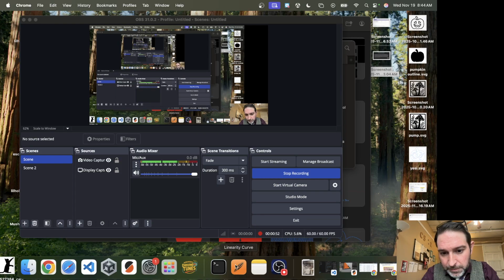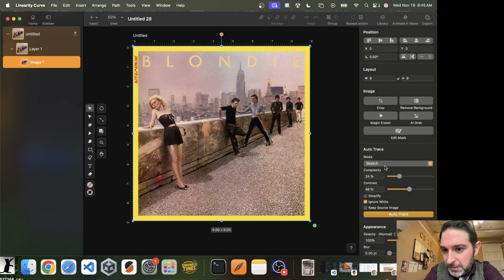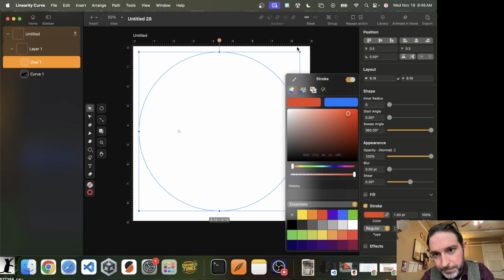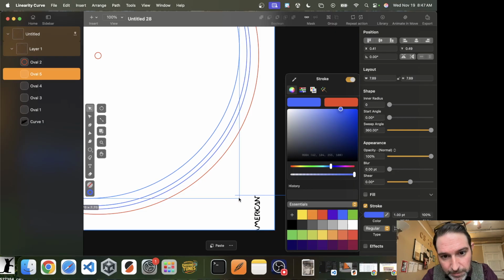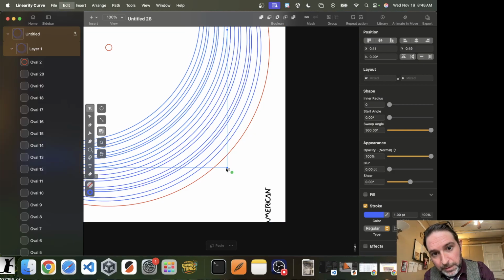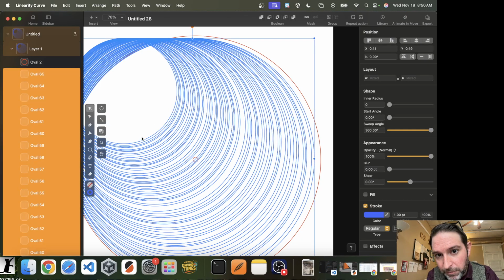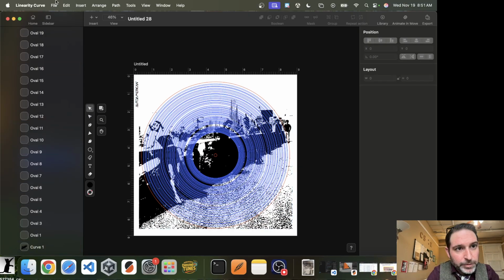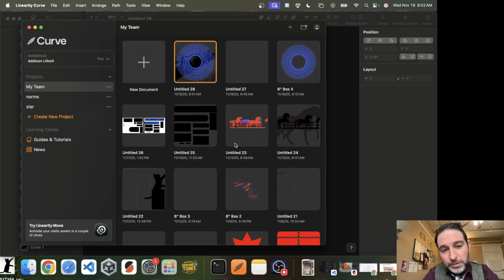Laser Cutting A Record Album Cover Present Tutorial for Linearity Curve